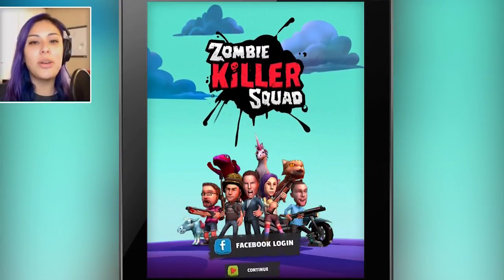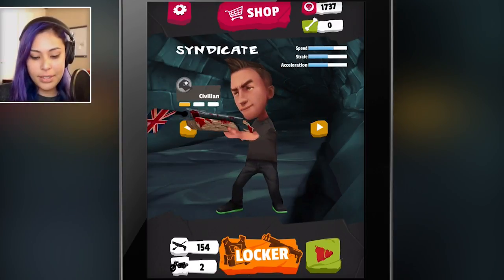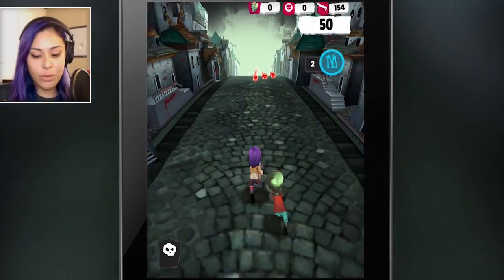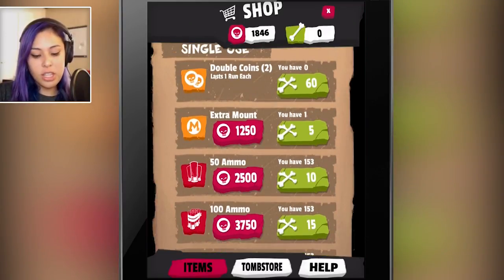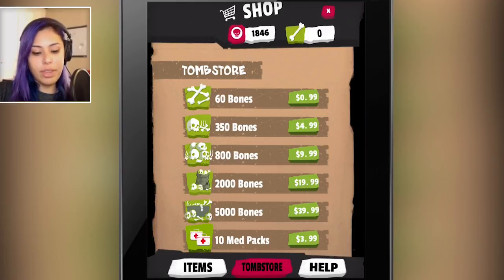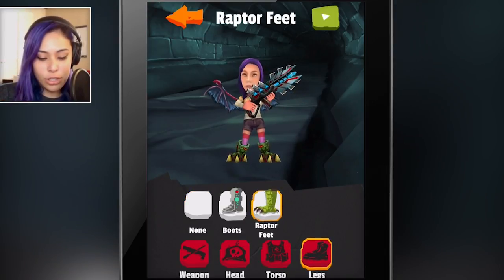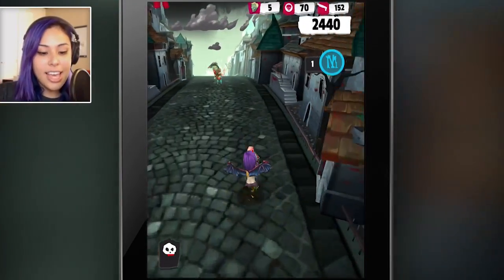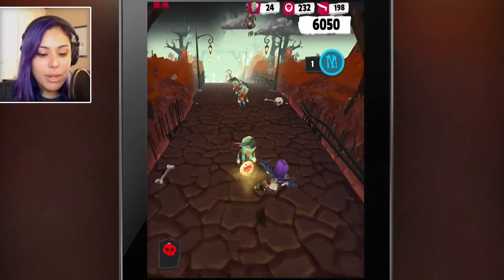IM IN A GAME!- Zombie Killer Squad App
I'm a featured character in Zombie Killer Squad! How awesome is this!! The game is free to play and you can unlock my character with in-game points or paying $0.99! Head on over and play the game guys!!

IM IN A GAME!- ZKS App

Follow Cupquake!